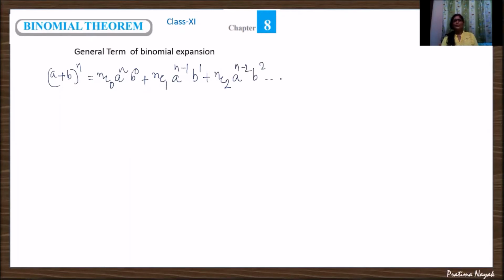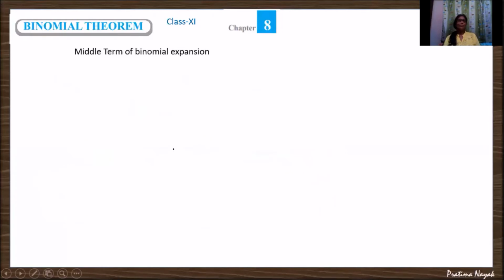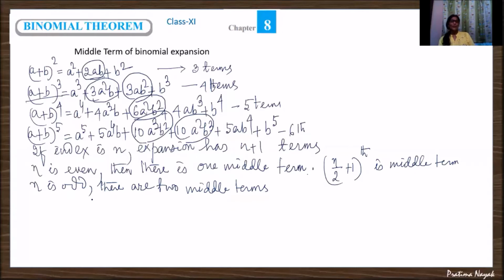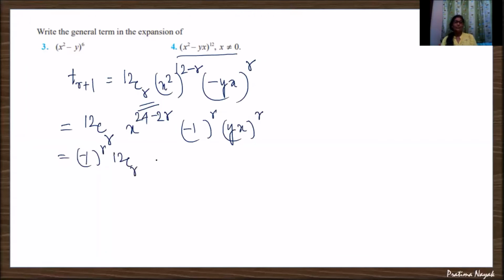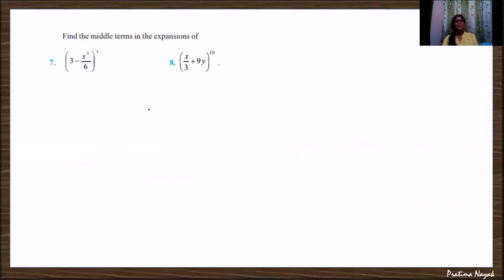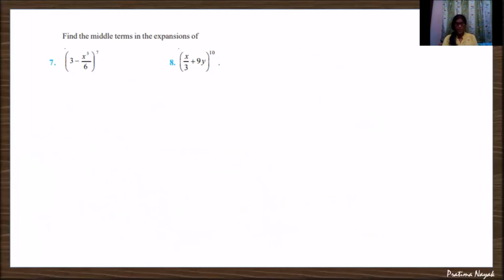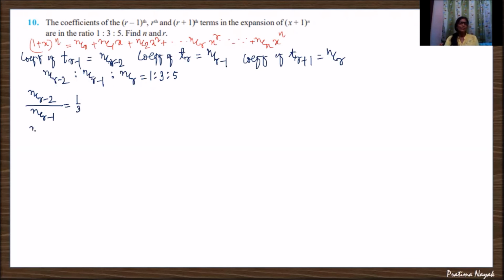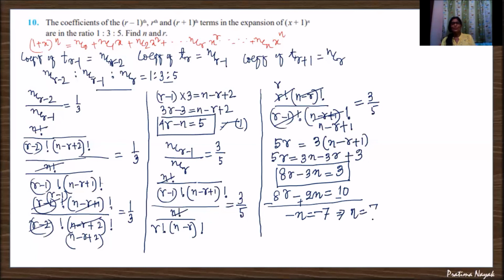CLASS XI MATHEMATICS | CHAPTER 8 | BINOMIAL THEOREM | GENERAL TERM | MIDDLE TERM | EXERCISE 8.2